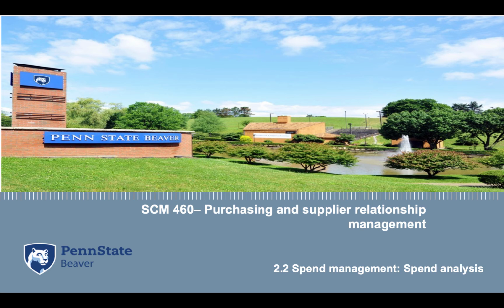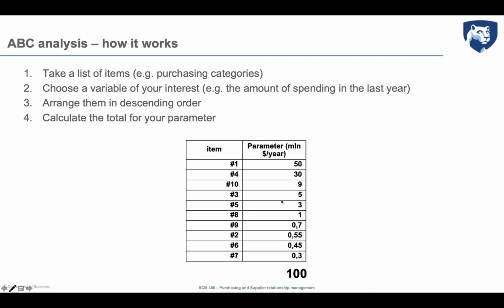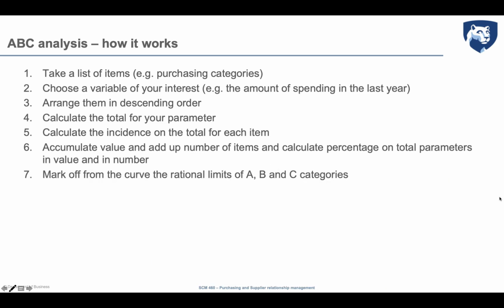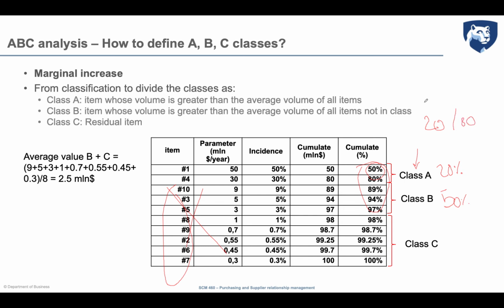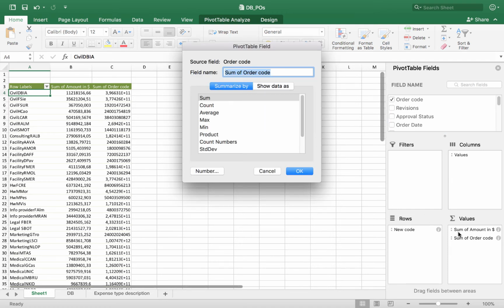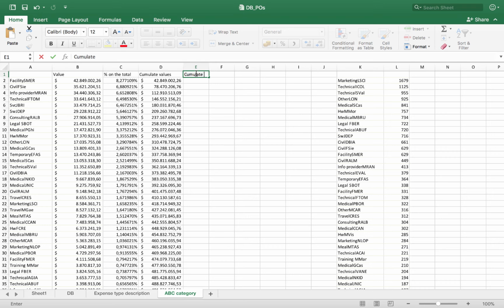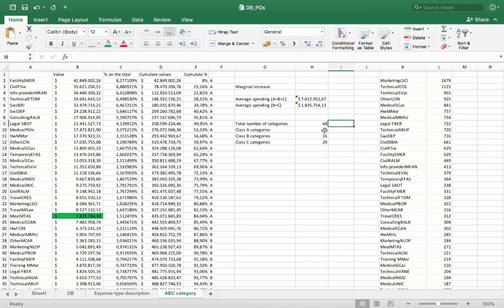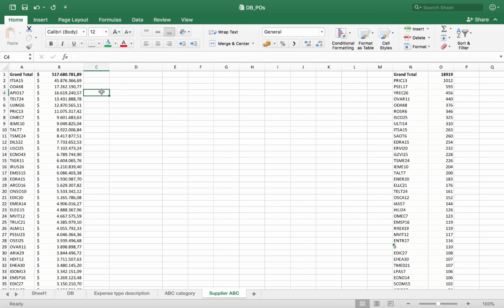SCM460 M2.2 ABC analysis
Table of Contents:

00:31 - Agenda
01:23 - ABC analysis
02:48 - ABC analysis – how it works
03:41 - ABC analysis – how it works
05:14 - ABC analysis – how it works
05:42 - ABC analysis – how it works
06:20 - ABC analysis – how it works
07:14 - ABC analysis – how it works
11:05 - ABC analysis – how it works
11:08 - ABC analysis – How to define A, B, C classes?
13:05 - ABC analysis – How to define A, B, C classes?
18:15 - ABC analysis – Which unit of analysis for purchasing?
19:12 - ABC analysis – Which unit of analysis for purchasing?
19:53 - ABC analysis – Which unit of analysis for purchasing?